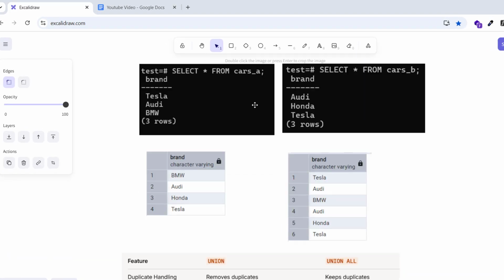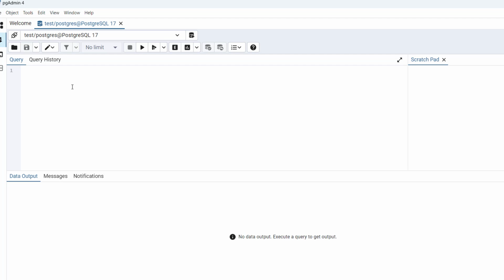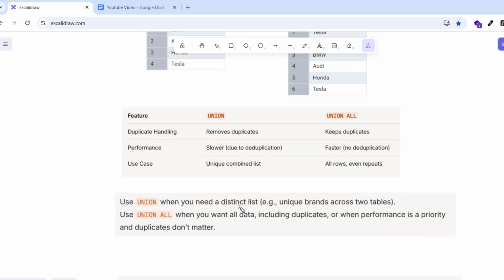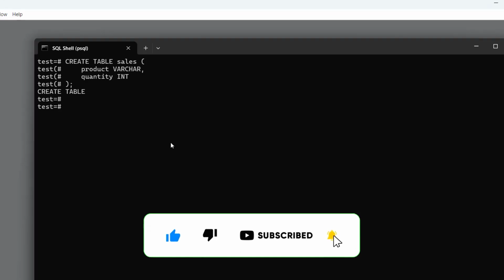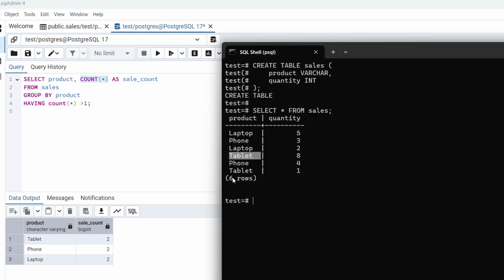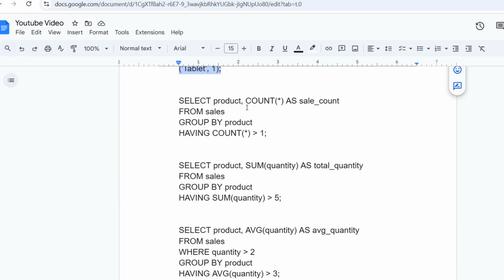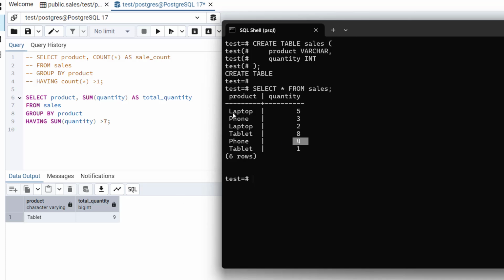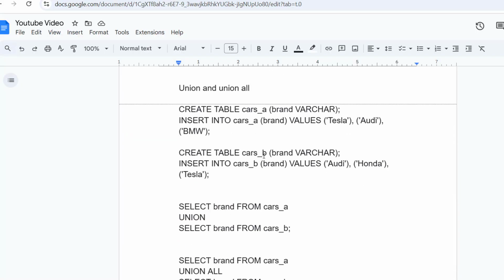19.Postgresql Union and Having || Boost Efficiency and Earnings in 2025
Welcome to the most comprehensive PostgreSQL full playlist on YouTube! If you’re searching for a PostgreSQL tutorial that covers everything from the basics to advanced concepts, you’ve found the right place. This PostgreSQL full course is your one-stop resource for mastering PostgreSQL, the world’s leading open-source relational database system. Whether you’re a beginner looking for PostgreSQL for beginners content or a seasoned developer brushing up on the PostgreSQL latest version, this PostgreSQL full playlist has something for everyone. Let’s dive into why PostgreSQL is a must-learn skill in 2025 and how this PostgreSQL tutorial series can transform your career!

What is PostgreSQL? A Quick Overview
PostgreSQL (pronounced “Post-gres-Q-L”—master the PostgreSQL pronunciation here!) is an advanced, open-source database management system known for its robustness, extensibility, and compliance with SQL standards. In this PostgreSQL full course, we’ll explore why developers worldwide choose PostgreSQL over alternatives like MySQL. Curious about PostgreSQL vs MySQL? We’ll break it down across this PostgreSQL full playlist, showing you how PostgreSQL shines in handling complex queries, large datasets, and enterprise-grade applications. Whether you’re in the USA, UK, Australia, Germany, or France, learning PostgreSQL can open doors to high-paying tech roles.

Why This PostgreSQL Full Playlist is For You
This PostgreSQL full playlist is carefully curated to cater to all skill levels:

PostgreSQL for beginners: Start with the basics—installing PostgreSQL, creating databases, and writing your first queries.
Intermediate learners: Dive into indexing, joins, and optimization techniques.
Advanced users: Explore stored procedures, triggers, and the PostgreSQL latest version features as of March 2025.
How to Get Started with PostgreSQL
Ready to begin? The first step is a PostgreSQL download. In this PostgreSQL full playlist, we guide you through the process, including PostgreSQL download for Windows, macOS, and Linux setups. Whether you’re setting up PostgreSQL online via cloud platforms or installing it locally, we’ve got you covered. For Windows users in the USA, UK, Australia, Germany, or France, our PostgreSQL download for Windows tutorial simplifies the process. Watch the first video in this PostgreSQL full playlist to get started today!

What You’ll Learn in This PostgreSQL Full Course
This PostgreSQL full course spans multiple videos in the PostgreSQL full playlist, covering:

PostgreSQL Installation: Learn how to perform a PostgreSQL download and set it up on your system.
Basic Queries: Perfect for PostgreSQL for beginners, we’ll teach you SELECT, INSERT, UPDATE, and DELETE commands.
Database Design: Create tables, define relationships, and manage data like a pro.
Advanced Features: Explore indexing, transactions, and the PostgreSQL latest version updates.
PostgreSQL vs MySQL: Understand the key differences and when to choose PostgreSQL.

PostgreSQL Salaries
Learning PostgreSQL isn’t just about technical skills—it’s a career booster! Here’s what PostgreSQL experts can earn in high-demand countries (based on 2025 estimates):

USA: PostgreSQL developers earn $90,000–$130,000 annually, with senior roles in tech hubs like Silicon Valley reaching $150,000+.
UK: Salaries range from £50,000–£80,000, with London-based experts hitting £100,000.
Australia: Expect $100,000–$140,000 AUD, especially in Sydney or Melbourne.
Germany: PostgreSQL pros earn €60,000–€90,000, with top roles in Munich or Berlin at €110,000+.
France: Salaries average €50,000–€75,000, with Paris offering up to €95,000.

PostgreSQL vs MySQL: A Deep Dive
One of the most common questions we hear is: PostgreSQL vs MySQL—which is better? In this PostgreSQL full playlist, we compare the two:

PostgreSQL: Excels in complex queries, advanced data types, and scalability.
MySQL: Faster for simple read-heavy workloads but less feature-rich.

This PostgreSQL full course is perfect for:

Data Integrity: Ensure accuracy with constraints and transactions.
Scalability: Handle large datasets effortlessly.
Extensibility: Customize PostgreSQL with extensions and user-defined functions.
Performance: Optimize queries with techniques from this PostgreSQL tutorial.
Tips for Using This PostgreSQL Full Course